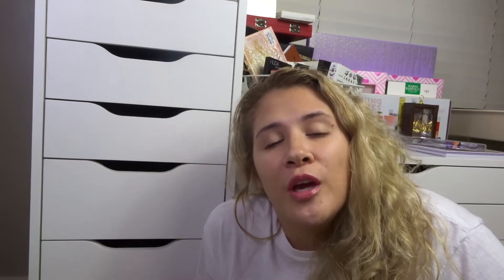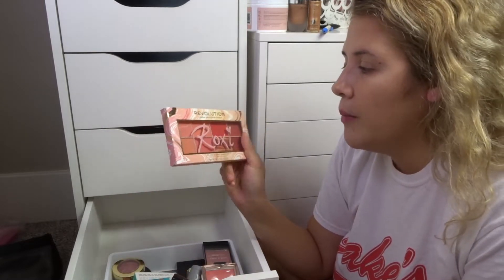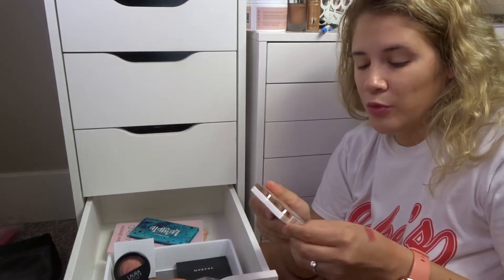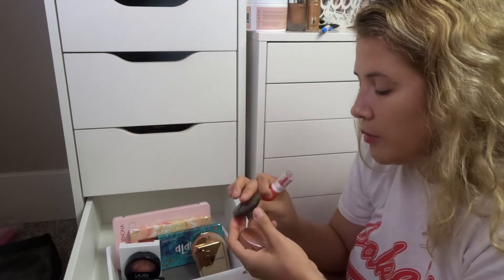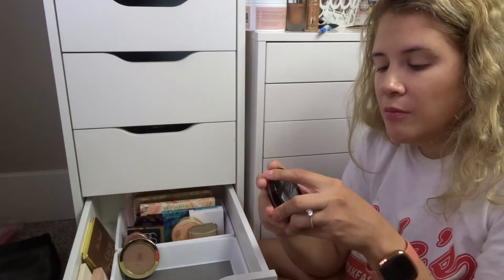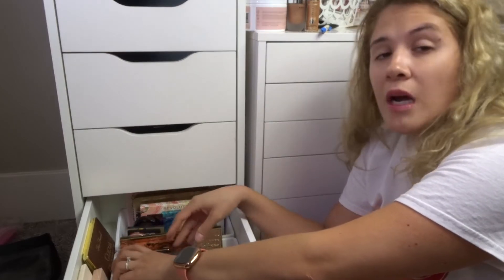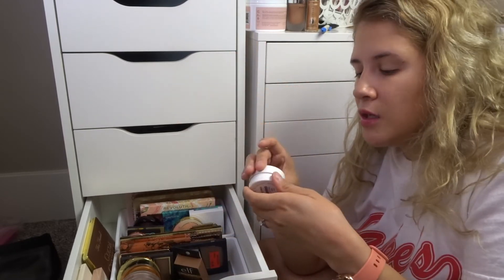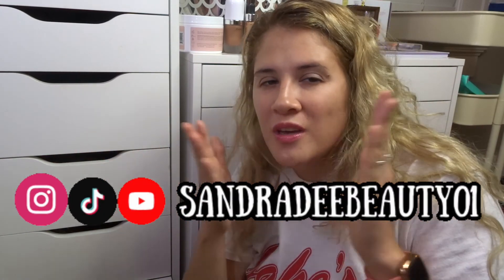DECLUTTERING MY MAKEUP COLLECTION // BLUSH & BRONZERS PART 7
Hello All YOU Beautiful People,

We are at it again!!! Decluttering my makeup collection. This is Part 7 in my makeup declutter series. We are decluttering my Blush & Bronzers!!! So leave your thoughts and comments below!

MUCH LOVE ,